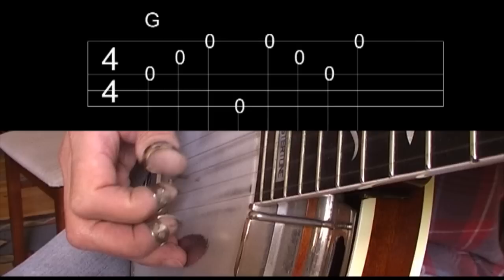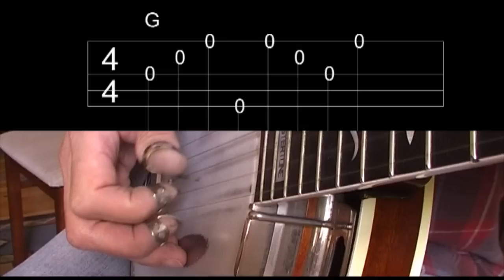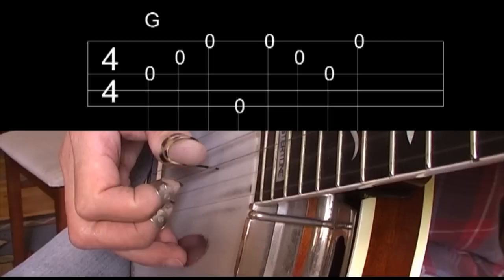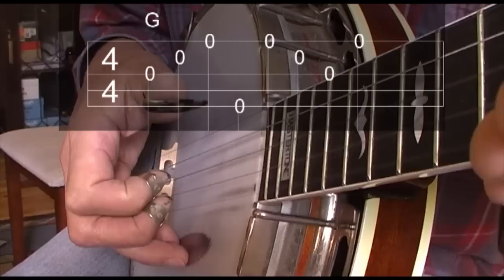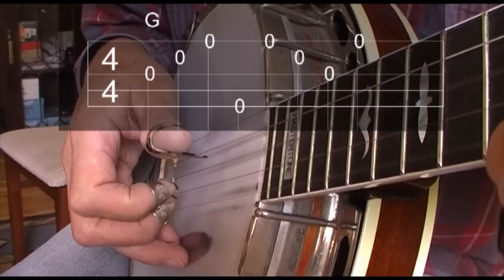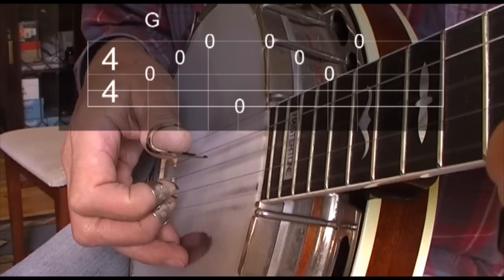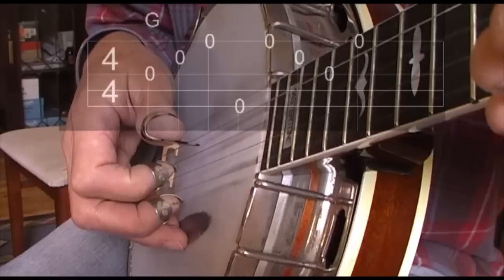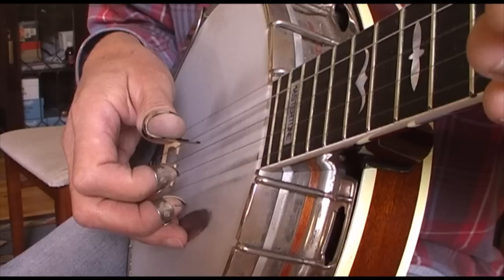Beginning Bluegrass banjo - Lesson 03 - A Basic Roll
How to do the forward / backward roll with practic tips and techniques.